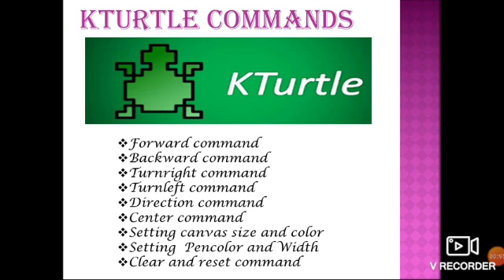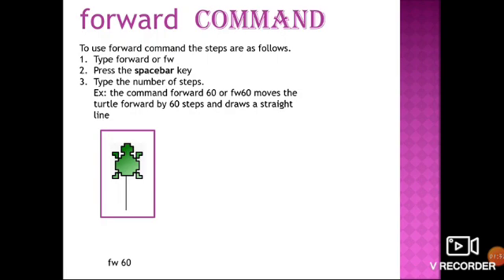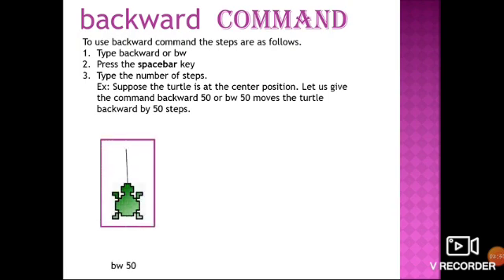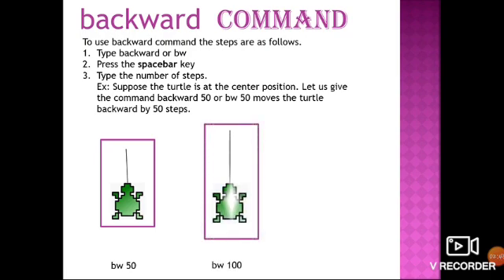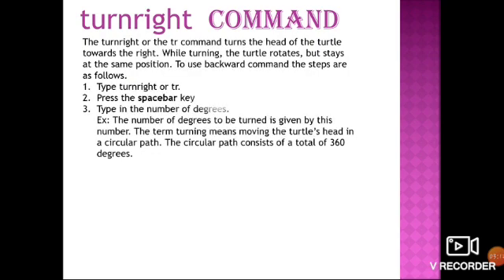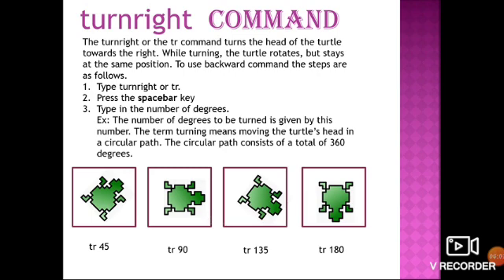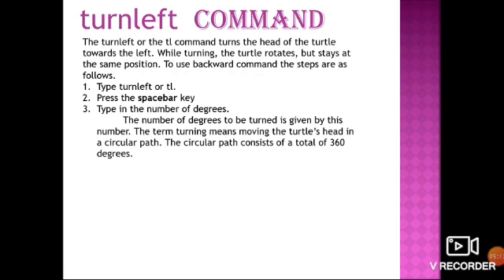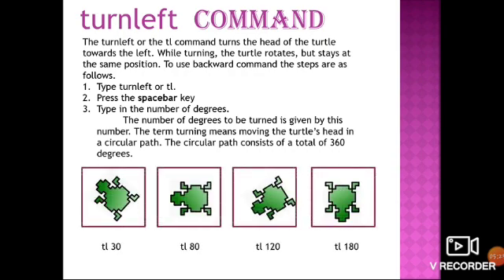SVM CBSE || STD 3||COMPUTER||CH:5||K TURTLE COMMANDS||PART- 1